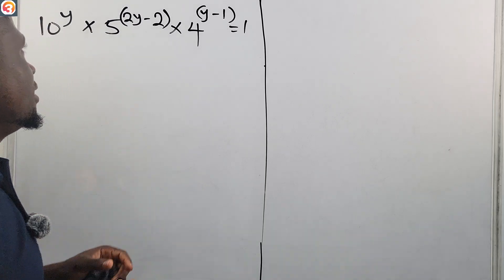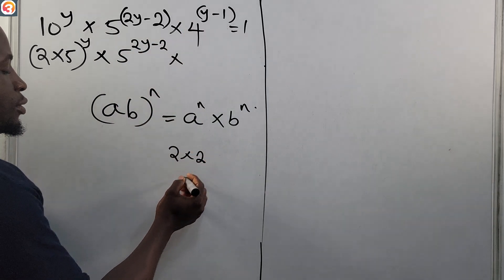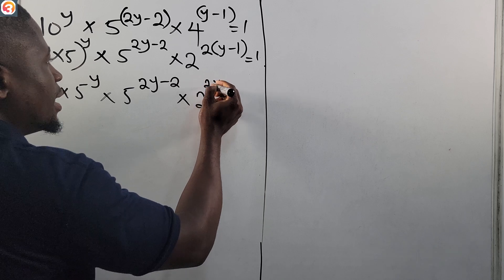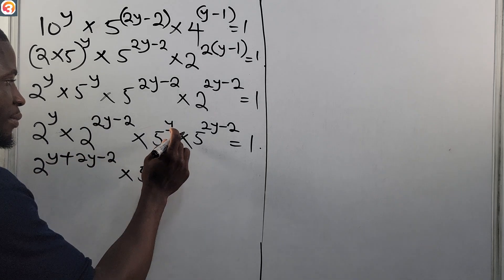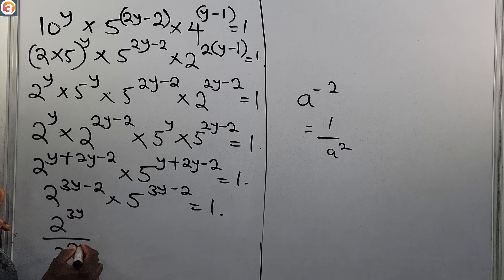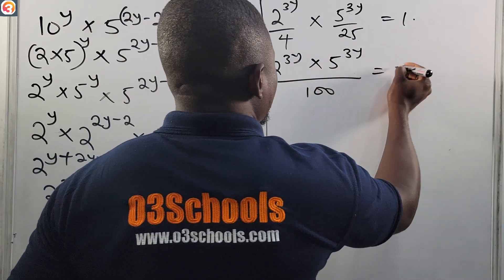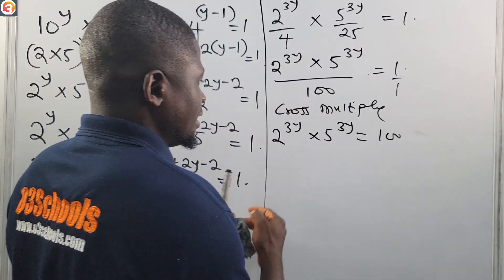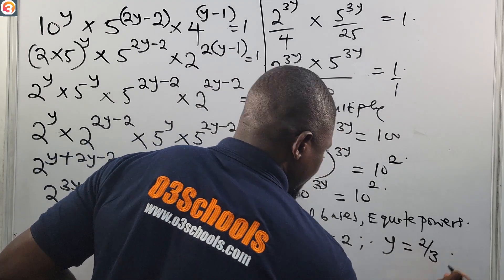Mathematics Assignment on Indices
This is the Solution to the Assignment given on Indices